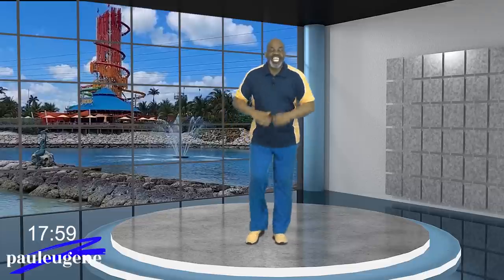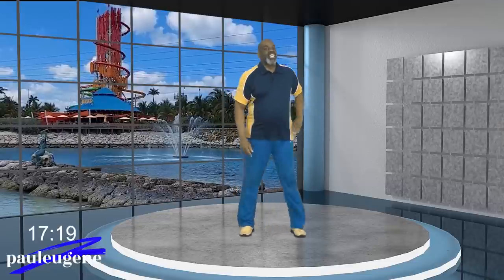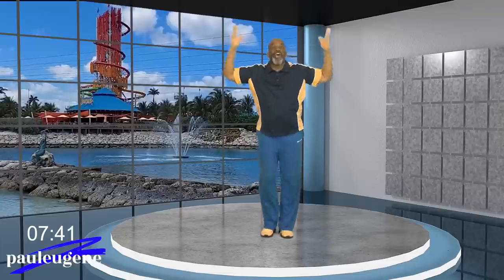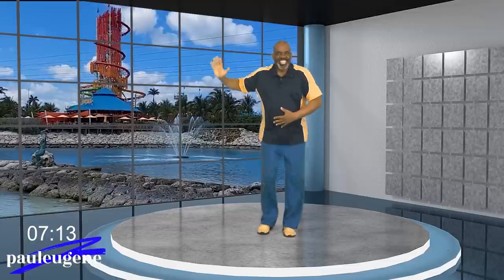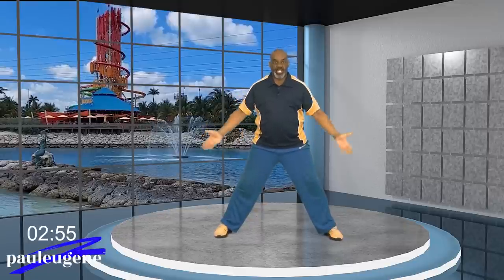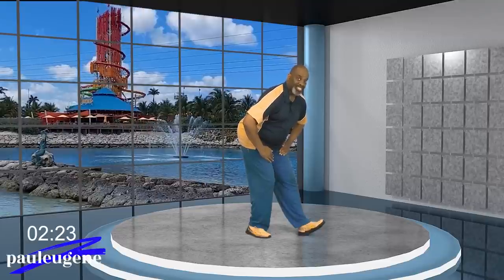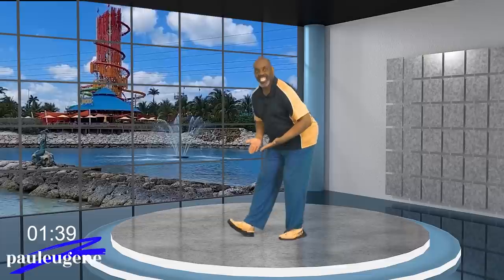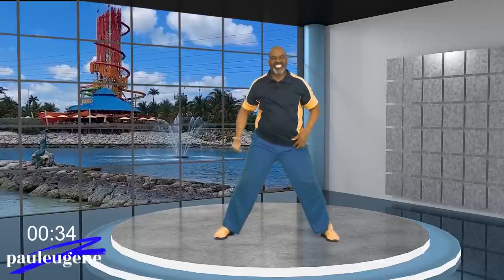Fun Dance Walk Fitness Workout: Beginners & Seniors Friendly | 26 Minutes | Sounds Like Motown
Get ready to groove to the sounds of instrumental Motown music in our Dance Walk Workout. Designed for beginners and seniors, this fun and energizing routine will have you moving and grooving for 26 minutes.

I'll guide you through a fun-filled session that will get your body moving, boost your energy, and put a smile on your face to some instrumental sound alike Motown music.

This Dance Walk Workout is perfect for those who are new to exercise or looking for a low-impact routine that is gentle on the joints. We'll combine simple dance steps with walking movements to create a workout that is accessible and enjoyable for all fitness levels. For example, the grapevine, cabbage patch, the temptation walk, mambo cha cha and so much more.  You will have such a fun time that you will forget you exercising.

Join me as we groove to instrumental sound like Motown music and engage in easy-to-follow dance sequences. I will provide clear instructions and modifications throughout the workout, ensuring that everyone can participate and have a great time.

Not only will this workout get your heart pumping and improve your cardiovascular endurance, but it will also enhance your coordination, balance, and overall sense of well-being. Dancing has numerous physical and mental health benefits, and it's a fantastic way to stay active and have fun at the same time.

Now is the time to prioritize your health and well-being. Take the first step and join us in this exciting Dance Walk Workout.

Let's build a community of beginners and seniors who are ready to move, groove, and improve their fitness.

Let the rhythm guide your steps, the music ignite your spirit, and the dance bring you joy. Lace up your shoes, put on your dancing shoes, and let's embark on this 26-minute Dance Walk Workout to instrumental Motown sounds.